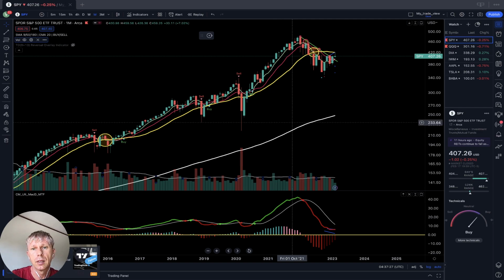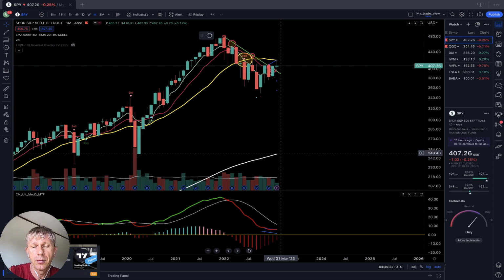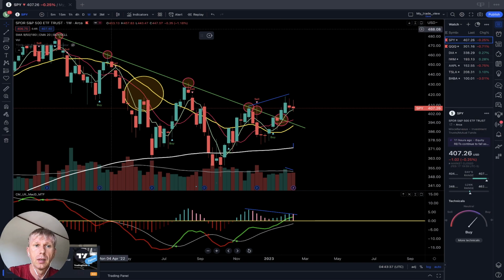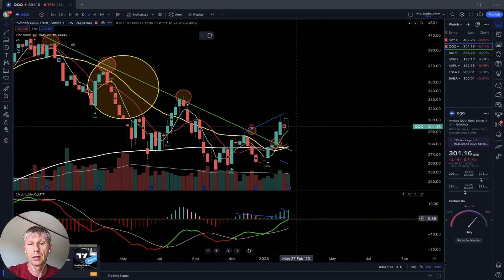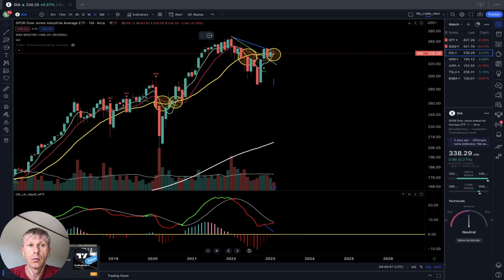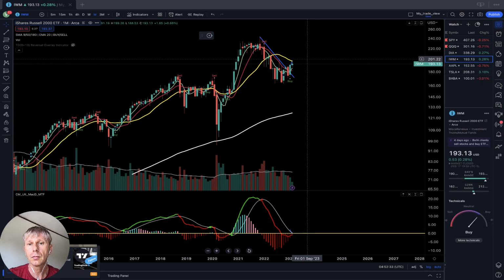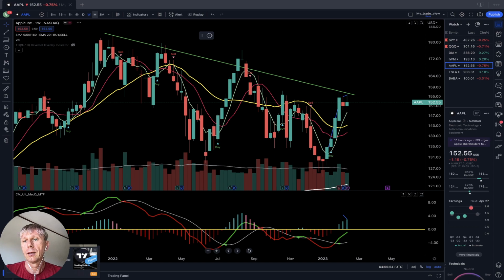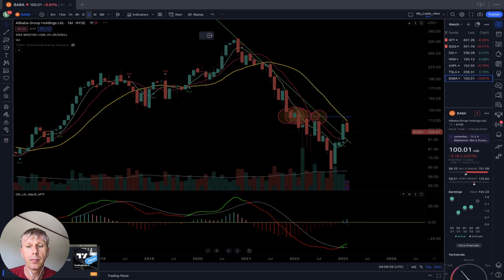Monthly BEARISH or BULLISH TREND? SPY QQQ DIA IWM Easiest Trading Strategy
Monthly BEARISH TREND SPY QQQ DIA IWM Easiest Trading Strategy